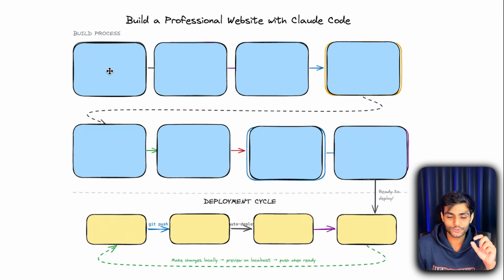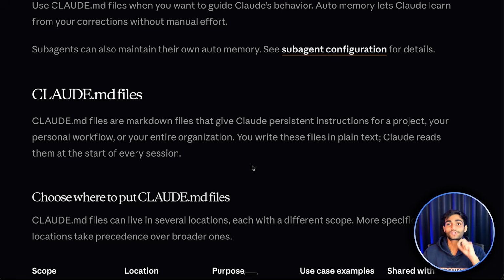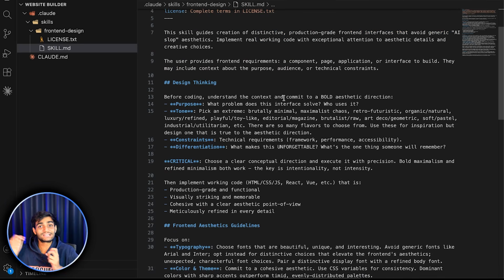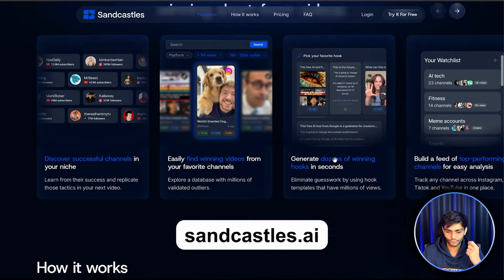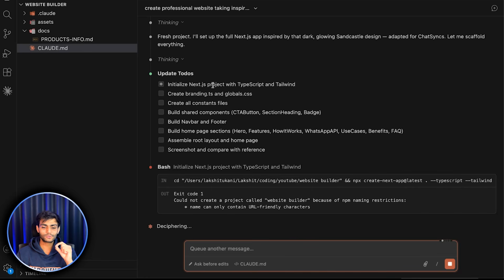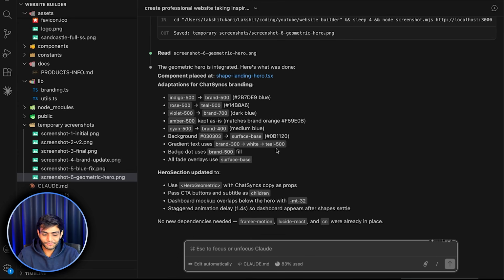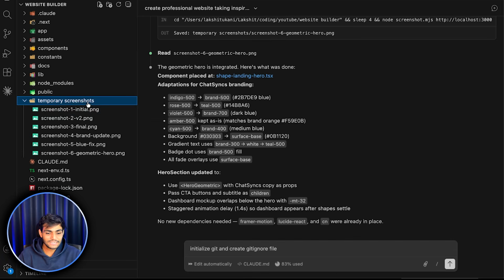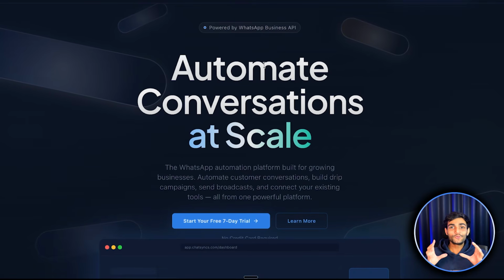Professional Website With Claude Code — Zero Coding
In this video, I'm going to show you exactly how to go from a basic AI-generated
website to a professional-grade site you can proudly show to anyone in the world —
in 8 simple steps, with ZERO coding knowledge.

Here's what we'll cover:

✅ Step 1 – Install VS Code & Claude Code Extension
✅ Step 2 – Set up your CLAUDE.md File (the secret sauce!)
✅ Step 3 – Add the Frontend Design Skill to Claude
✅ Step 4 – Add your Brand Assets (logo, brand guidelines, content)
✅ Step 5 – Find Website Inspiration (Godly, Awwwards & more)
✅ Step 6 – Write the right prompts to build your site
✅ Step 7 – Push your code to GitHub
✅ Step 8 – Auto-deploy to Vercel & go live 🚀